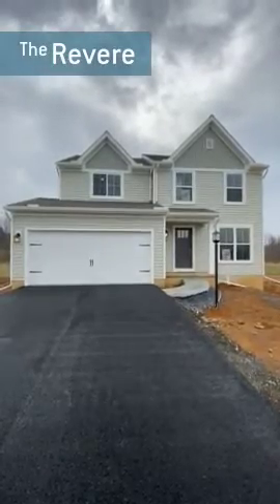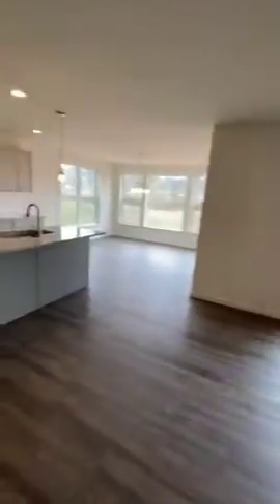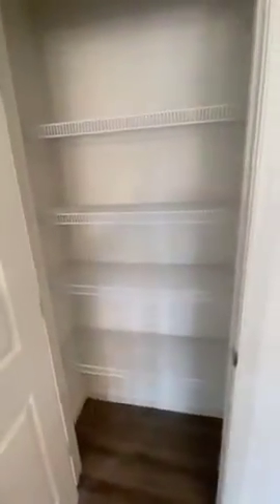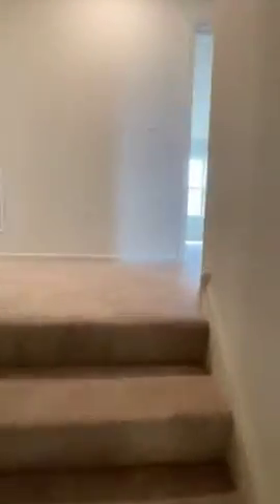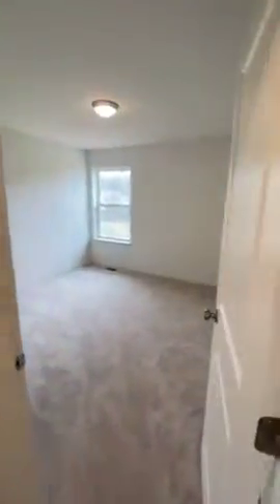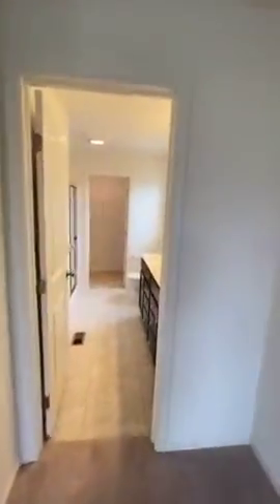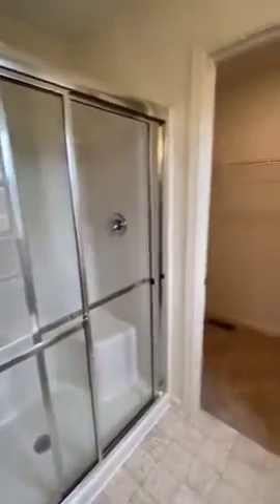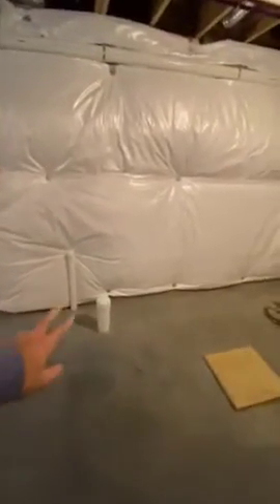Sales Agent Tour: The Revere at Morgan's Crossing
Here is another quick move-in tour guided by our sales agent, Jayson Quon! 😁 This lovely home is the Revere (Lot #86) located at our Morgan's Crossing community, Carlisle.